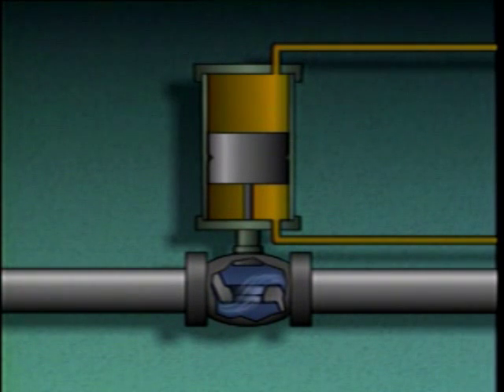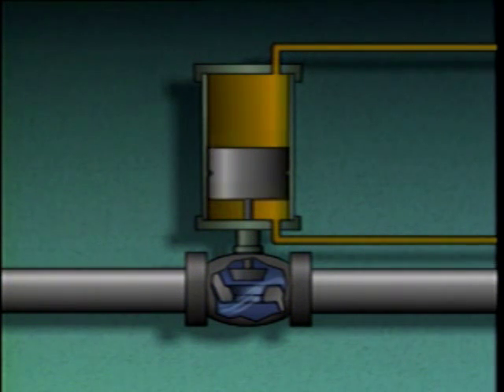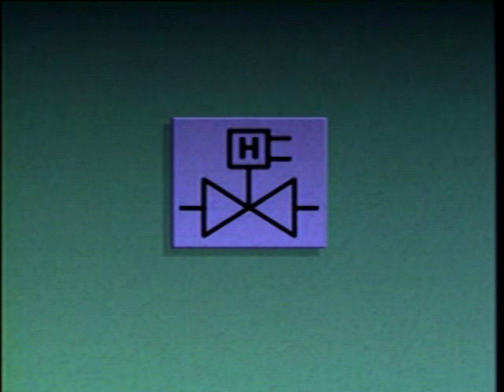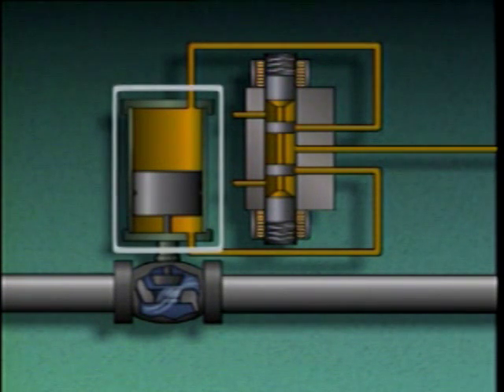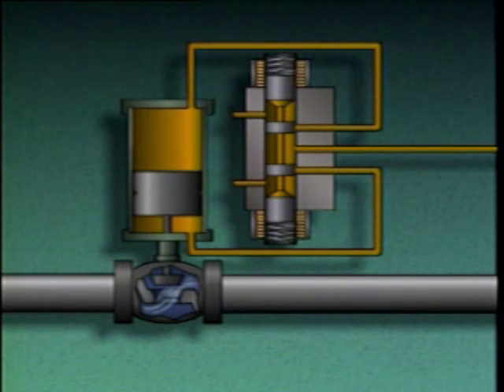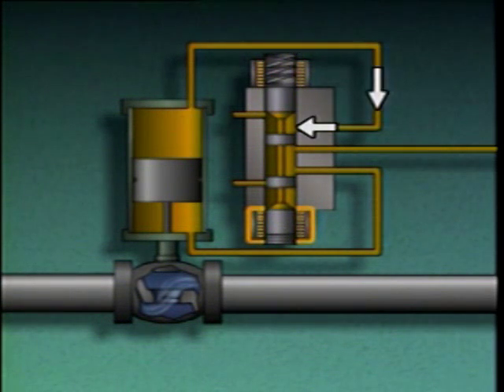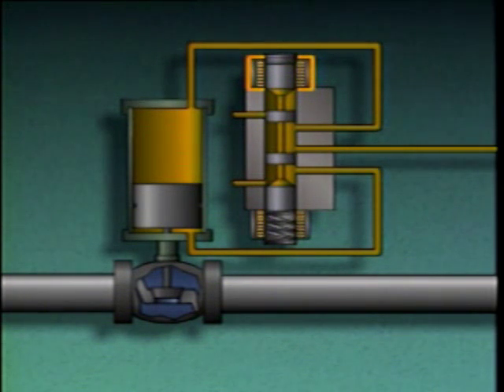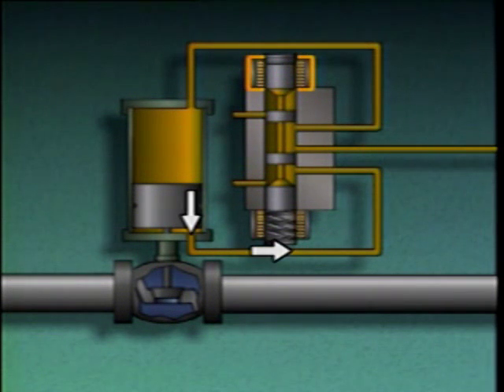2 Valves ELECTRIC AND HYDRAULIC ACTUATORS part2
Valves:
This Playlist Containes the Following Videos:
1_ Valves BASIC_TYPES_AND_OPERATIONS part1
1_ Valves BASIC_TYPES_AND_OPERATIONS part2
1_ Valves BASIC_TYPES_AND_OPERATIONS part3
1_ Valves BASIC_TYPES_AND_OPERATIONS part4
2_ Valves ELECTRIC_AND_HYDRAULIC_ACTUATORS part1
2_ Valves ELECTRIC_AND_HYDRAULIC_ACTUATORS part2
3_ INTRODUCTION_TO_ACTUATORS part1
3_ INTRODUCTION_TO_ACTUATORS part2